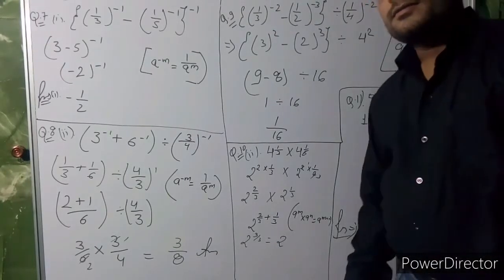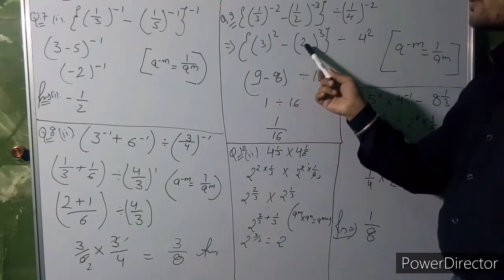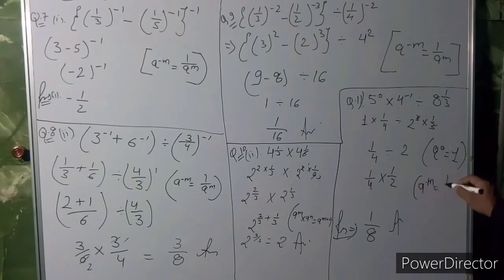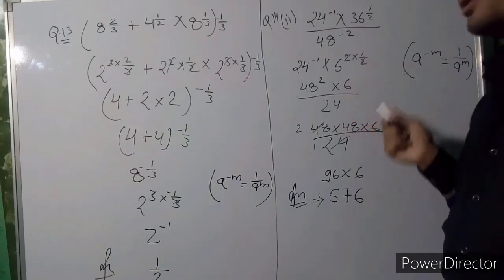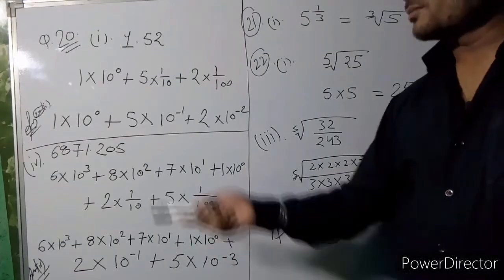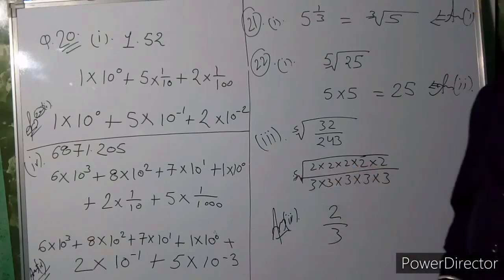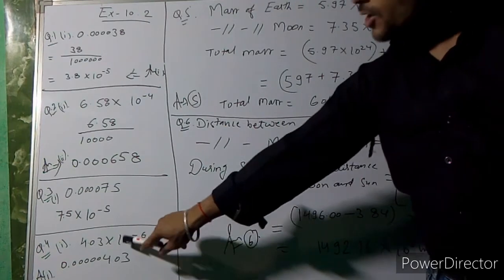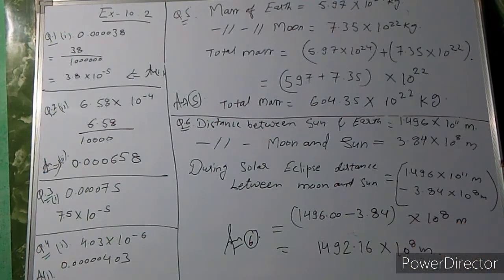Class 8th Mathematics (chapter-10) Exercise-10.1( Part-2 )By Nitish Sir.